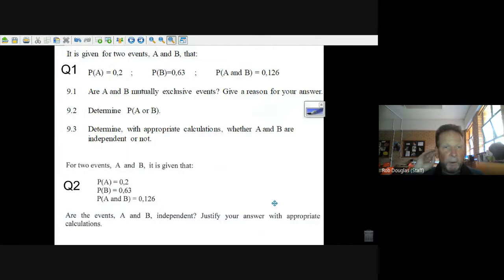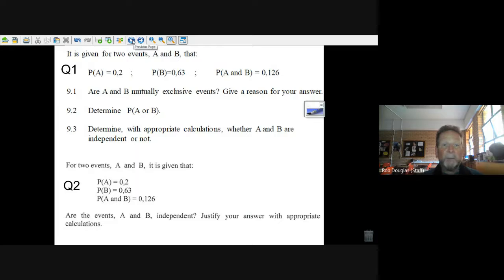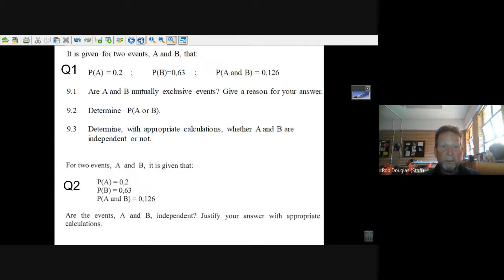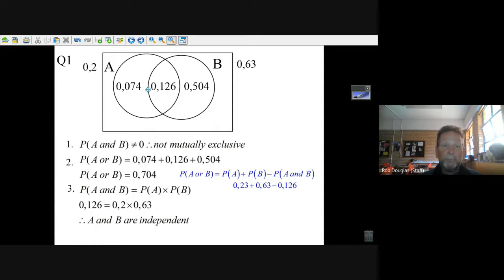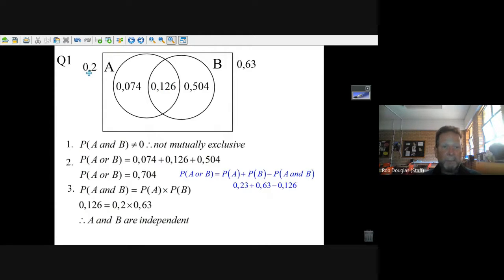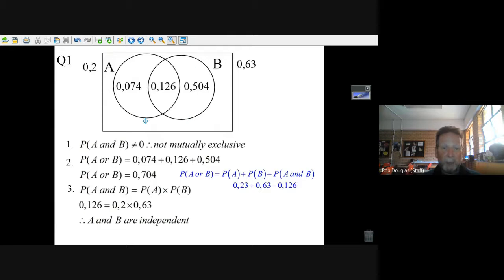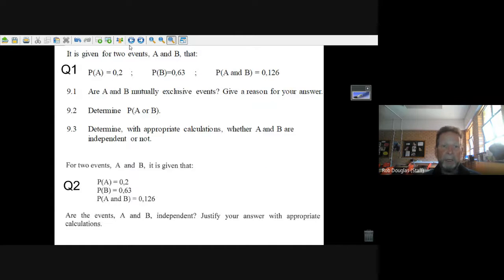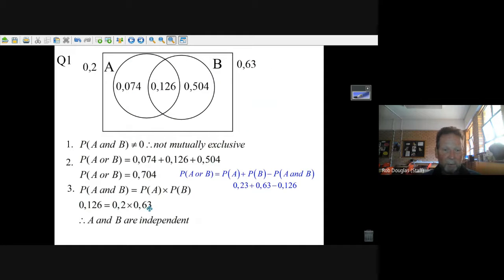Q1 and 2 Probability 2 Wrkshp